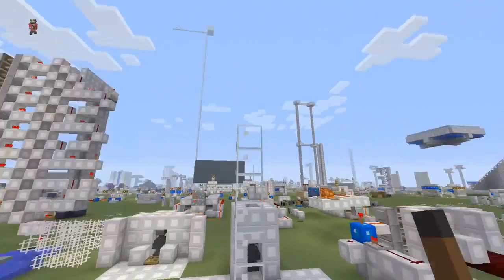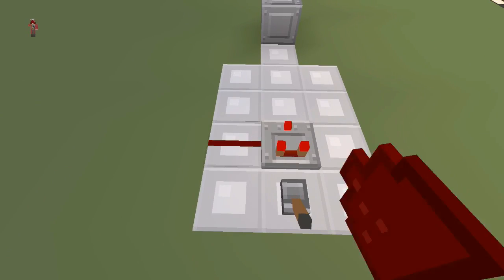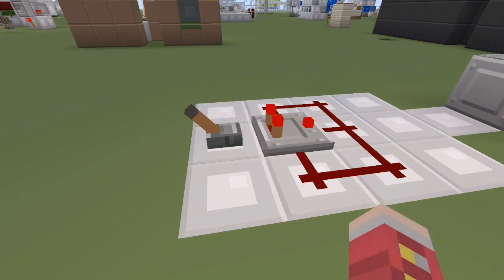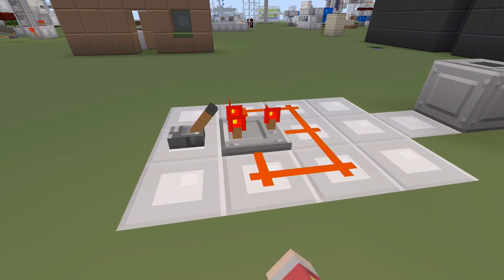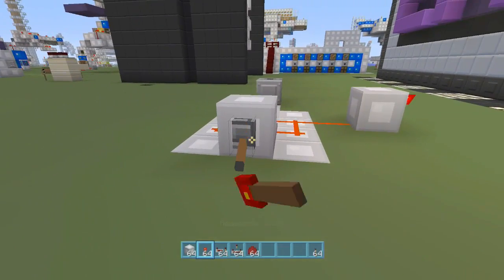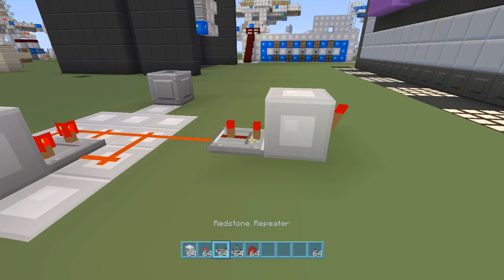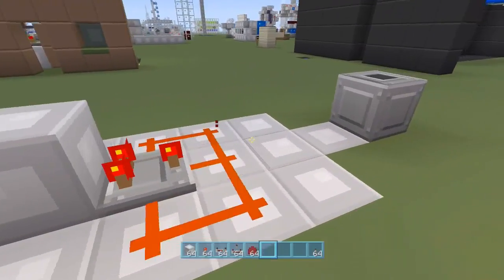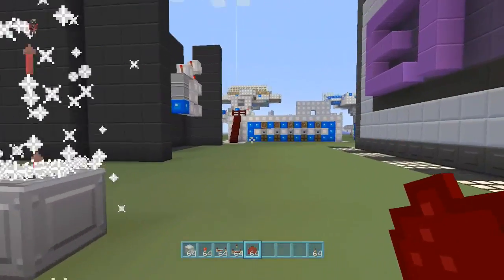Tiny Toggle-able Clock (Comparator) - Minecraft Xbox/Playstation - [Tutorial]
In this video we are going to show you how to build a tiny redstone clock! It's also a pulsar.